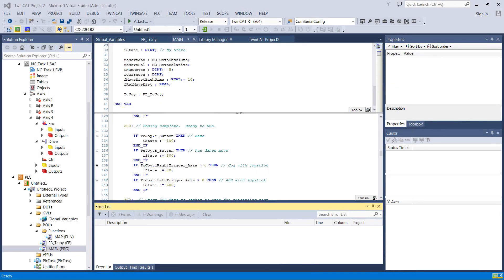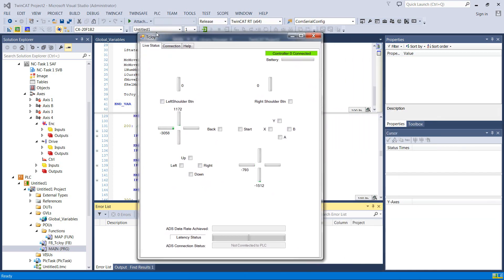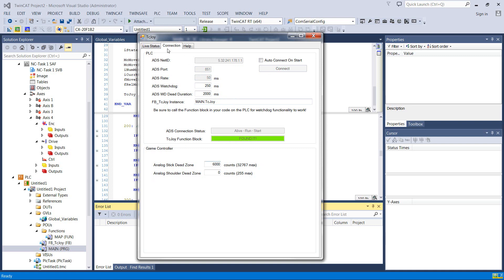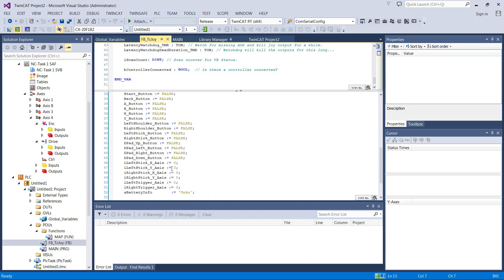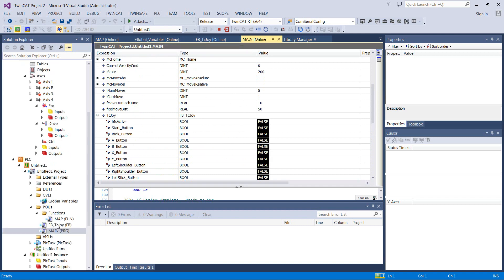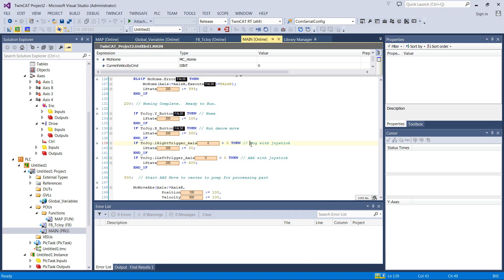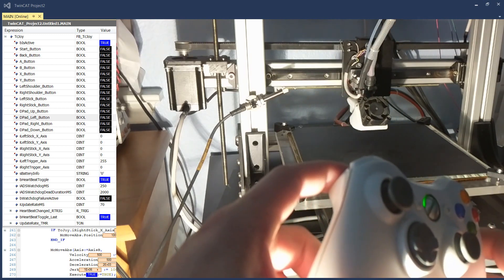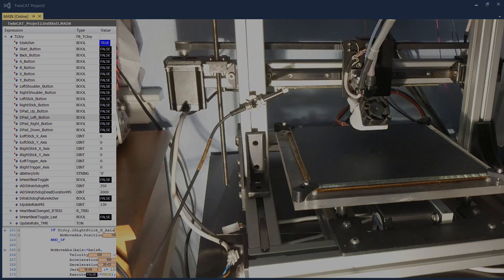Motion Control and IO with PLCs - EP15 - Bonus Input!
Hardware used in this episode:

xbox 360 receiver
xbox 360 wireless controller

On this episode, I show off my custom .NET program "TcJoy", where I setup the code to control my stepper motors with my xbox 360 wireless controller.